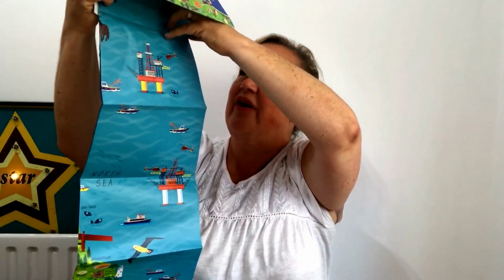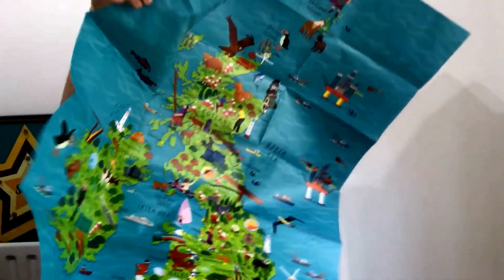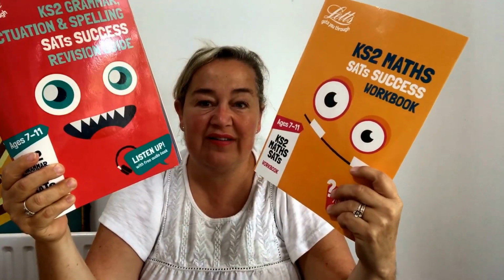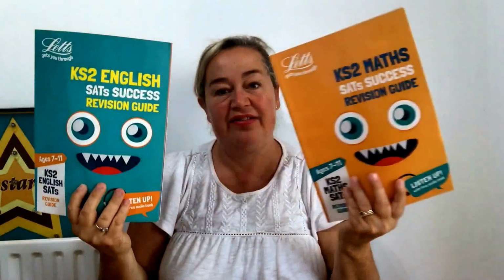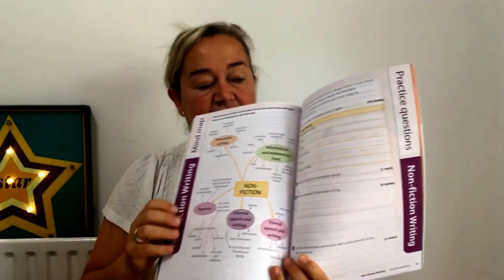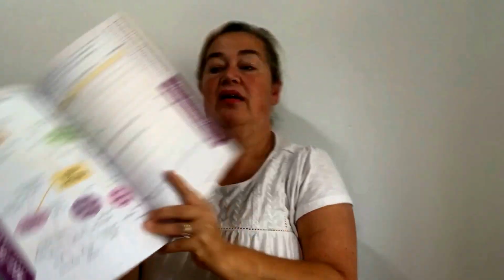Really Useful Back to School Books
Back to school books every child needs from Collins 4 Parents. This brilliant range of back to school resources is so useful for children to keep on their shelves and are a useful to get them engaging with their learning and they are a great homework help. The kids dictionary is so handy and really accessible